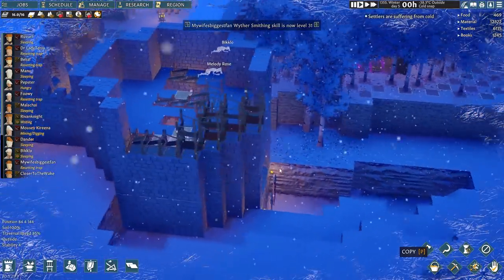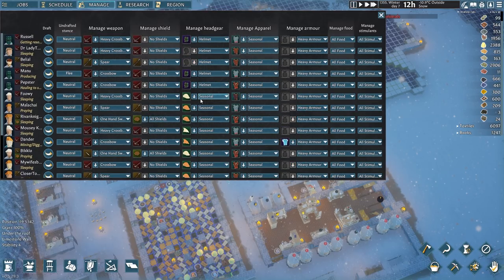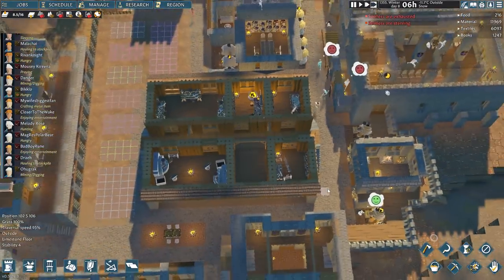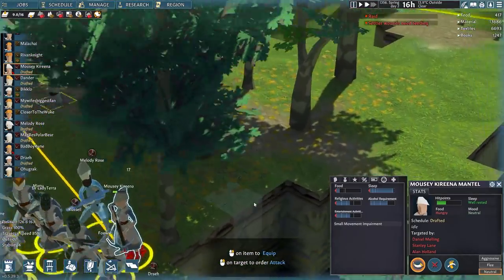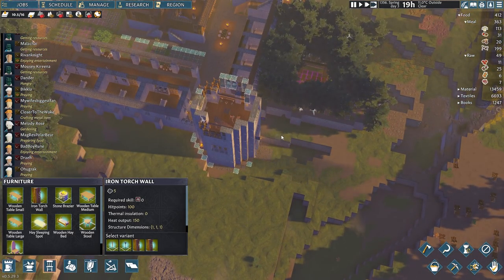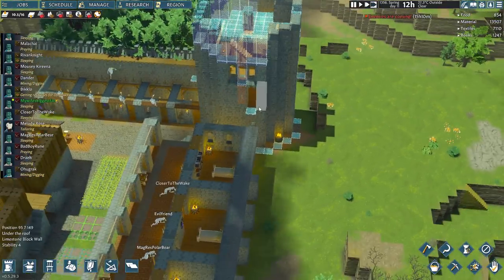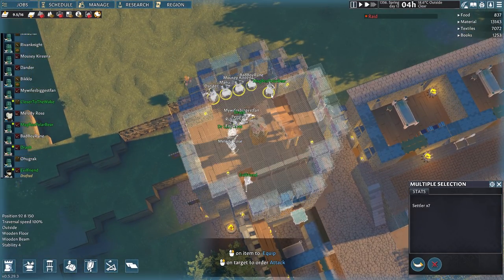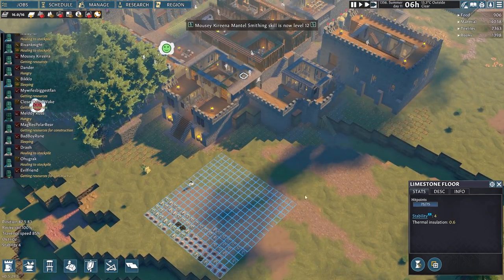Finishing The Fort! – Going Medieval – Part 21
The English countryside has been ravaged by the plague, so it’s down to us to forge a new town and safe haven for the survivors!!